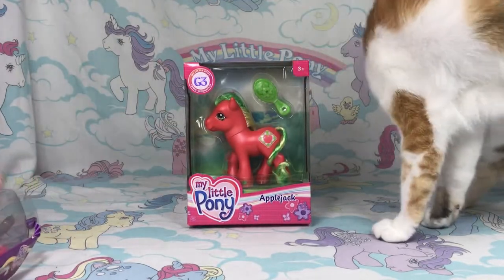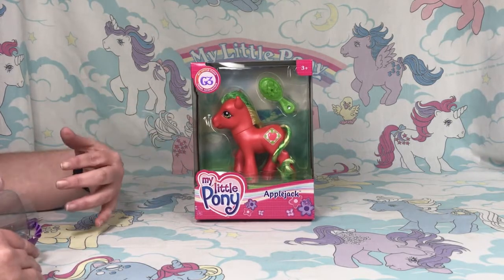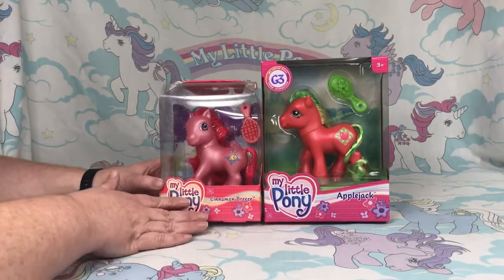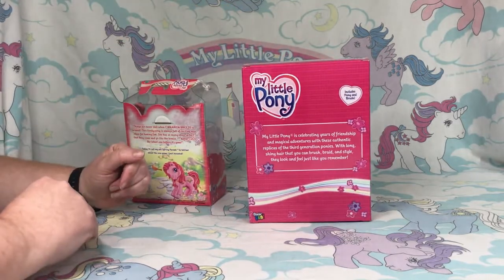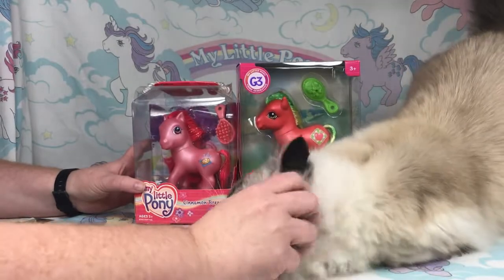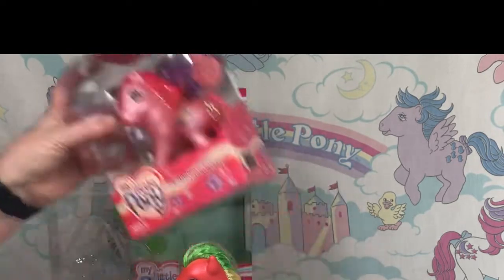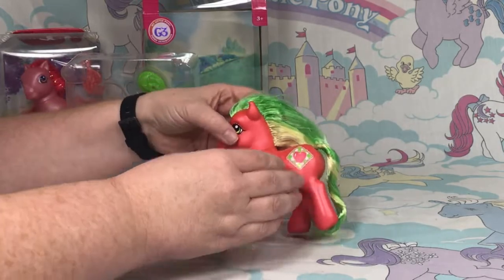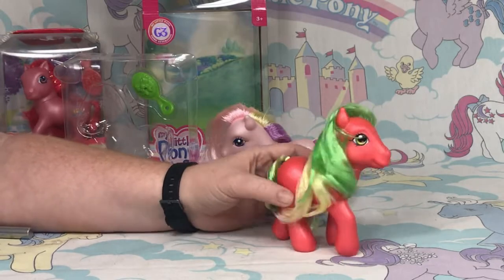Basic Fun G3 Applejack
Basic Fun has now released G3 retro ponies!  I take a look at Applejack.